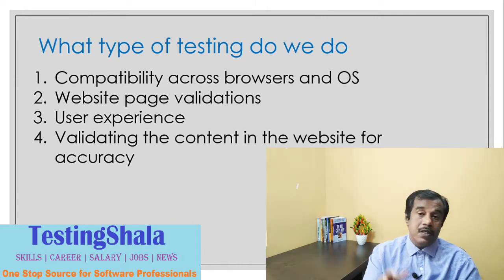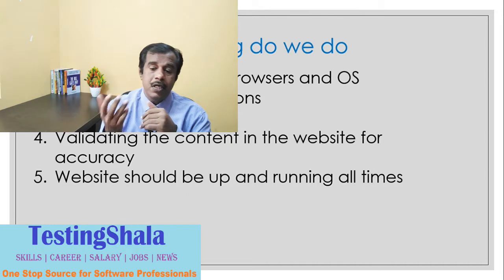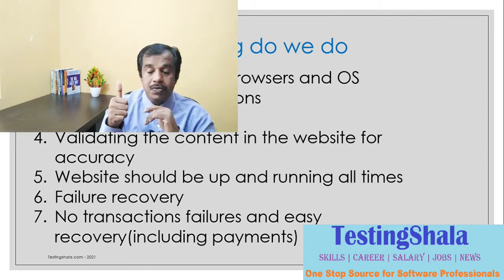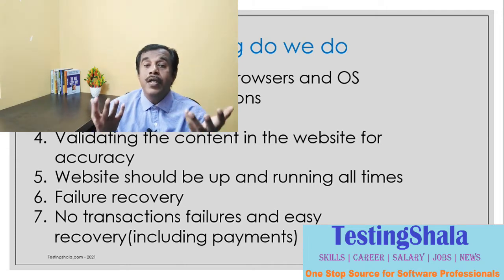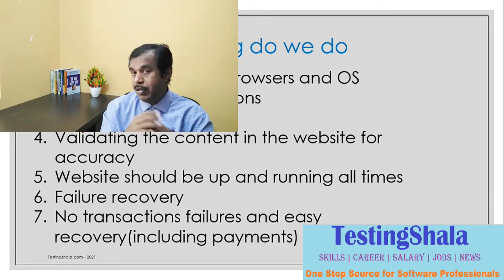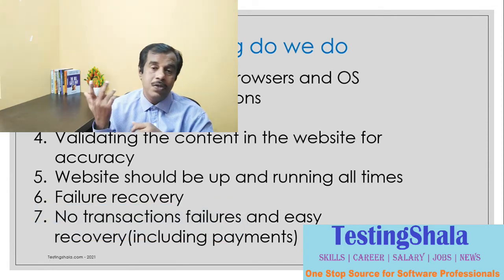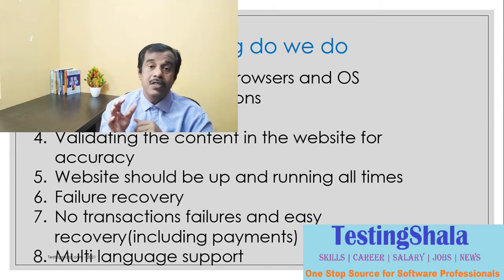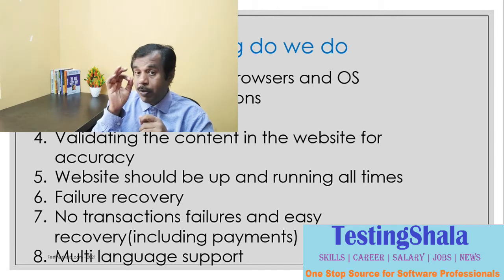ecommerce testing tutorial part 2 | types of testing we do on ecommerce application | testingshala